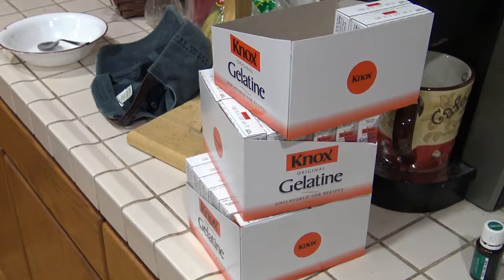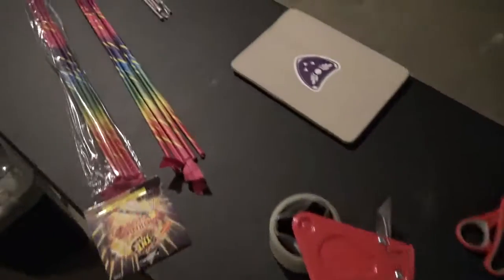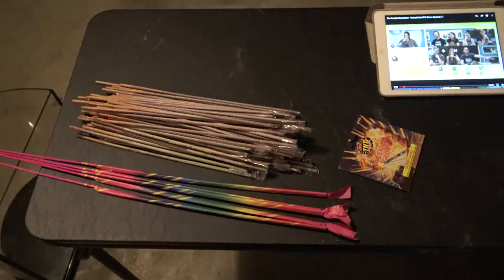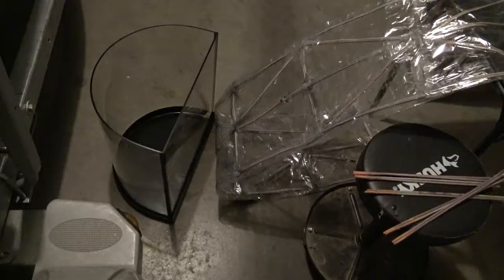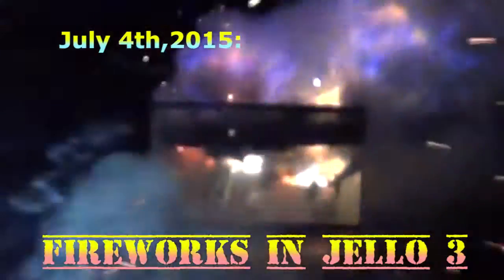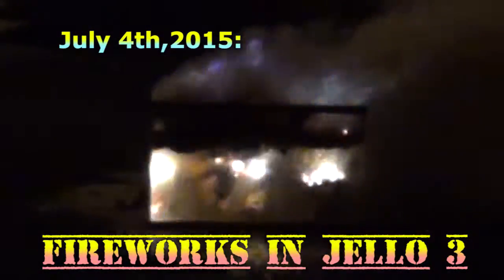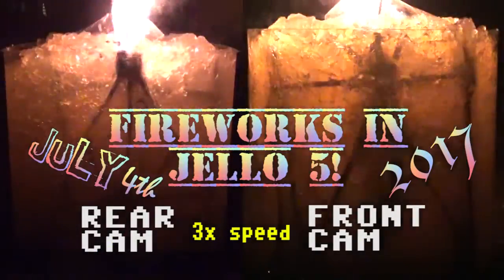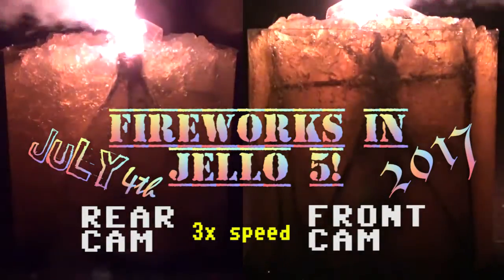Fireworks in Jello 5!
My fifth patriotic destruction of Amercia's 8th favorite dessert! I push Sparkler technology to its limits this year... but are sparklers enough to keep the  fire alive underwater again?